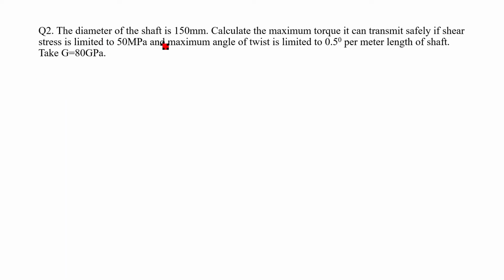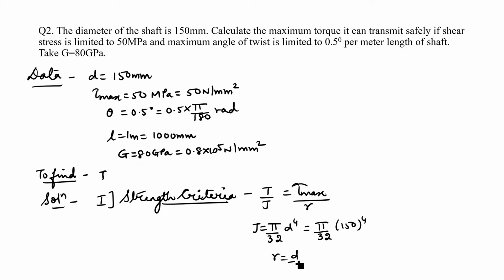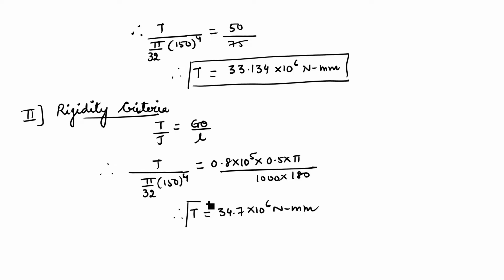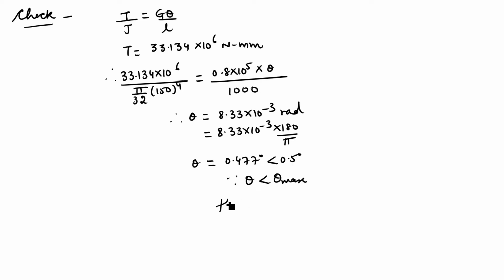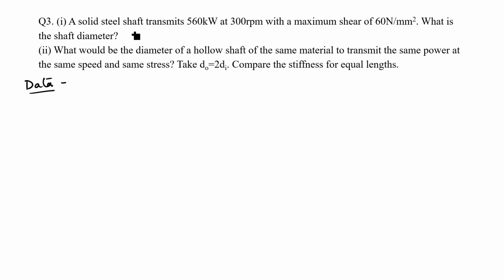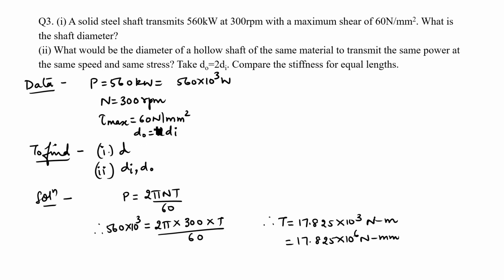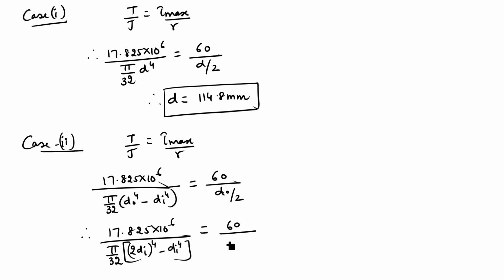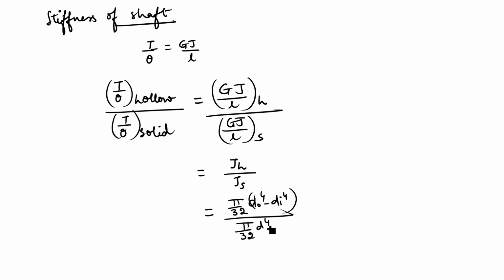Numericals | Design of Shaft | Torsional Formula | Theory of Torsion | L-5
This video is the fifth lecture on the topic Theory of Torsion of Strength of Materials Course. It discusses some numericals on criteria for designing shaft.

C.G. & M.I.

Strain Energy